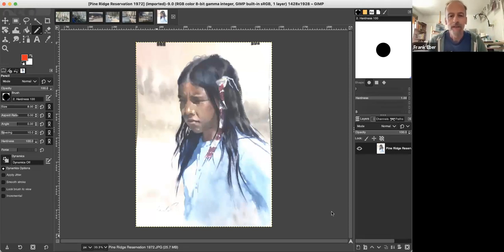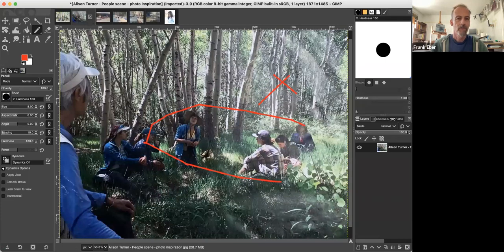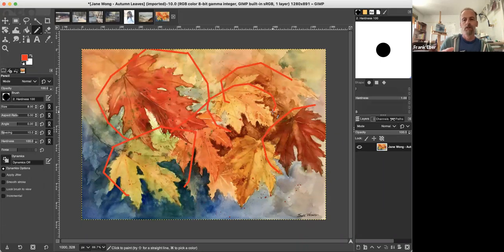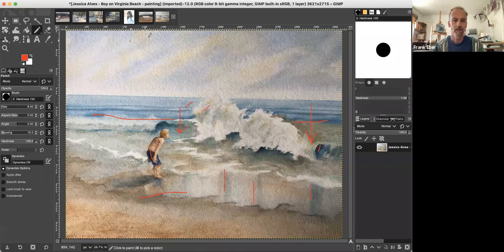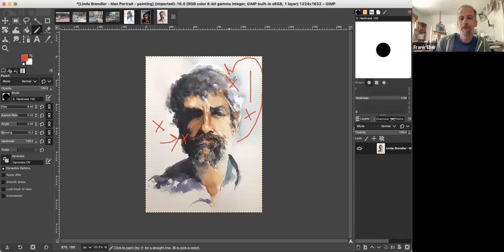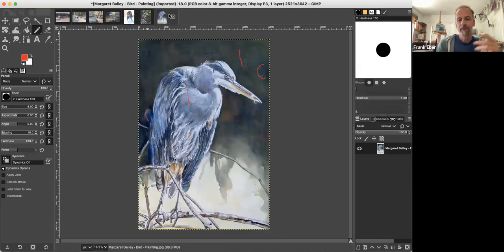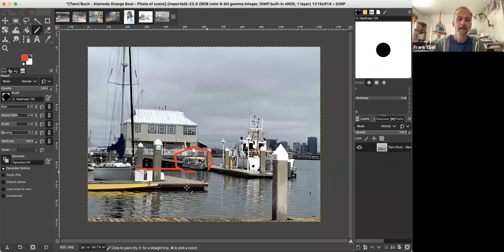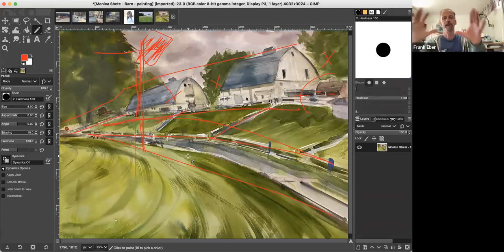SCVWS - Frank Eber "A Fresh Set of Eyes" Member Critique - October 17, 2021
Artist, Frank Eber gives feedback to 8 member's paintings